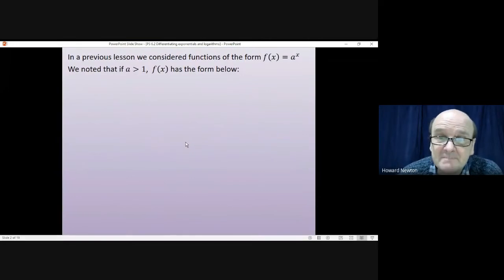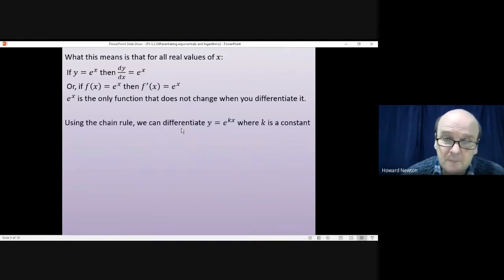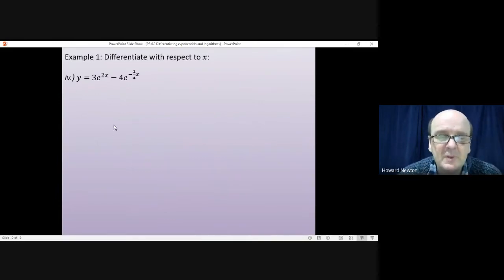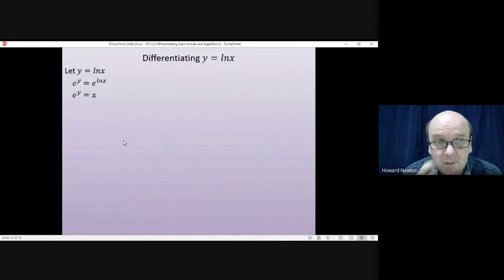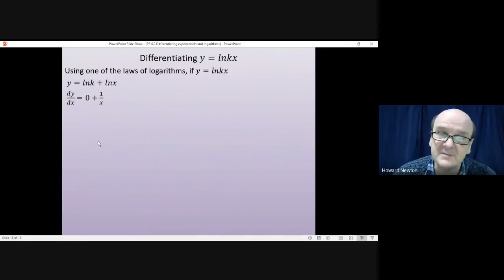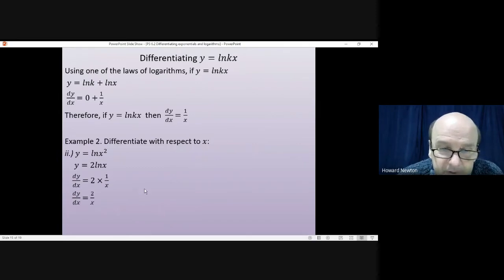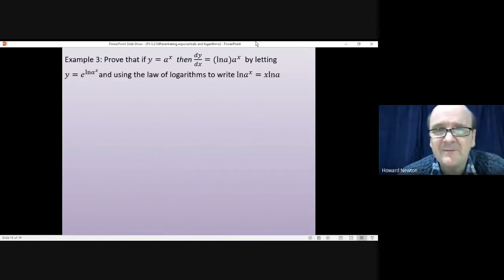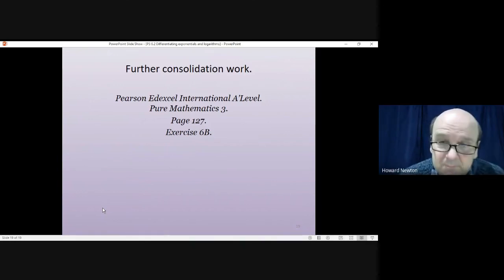6.2 Differentiating exponential functions and logarithms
Edexcel International A'level mathematics. Pure mathematics 3. Chapter 6. 6.2 Differentiating exponential functions and logarithms